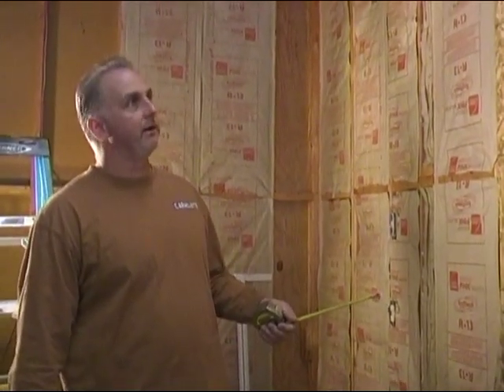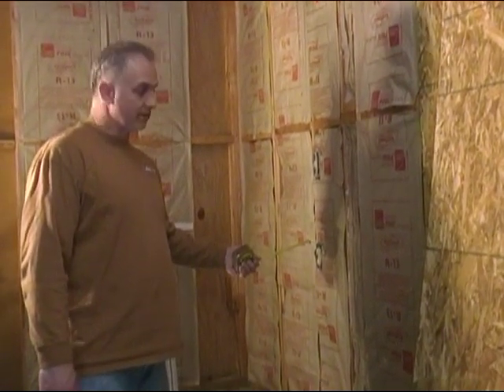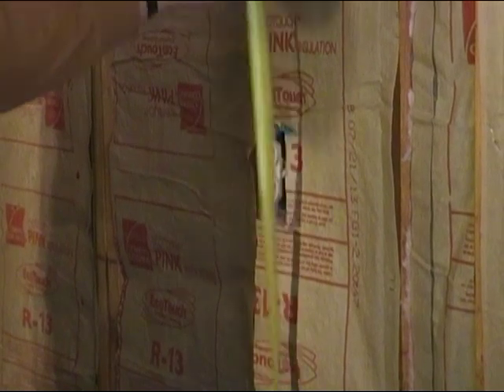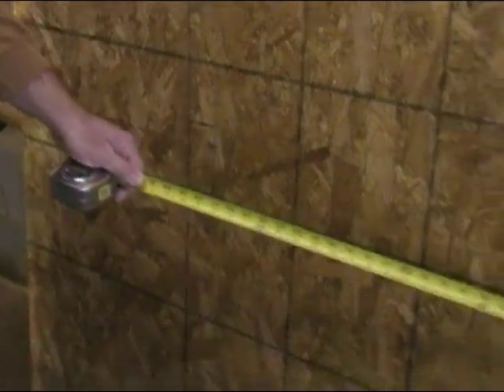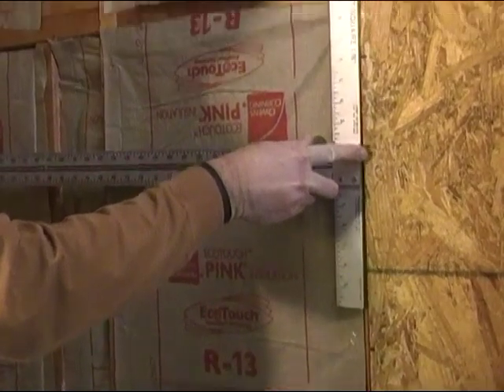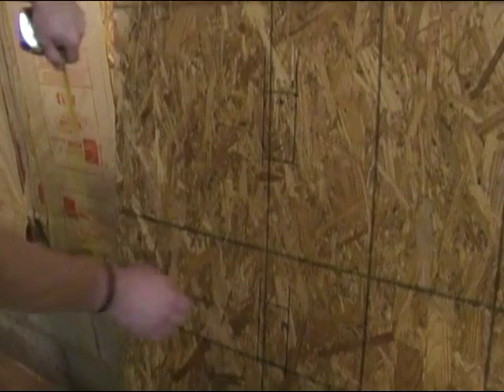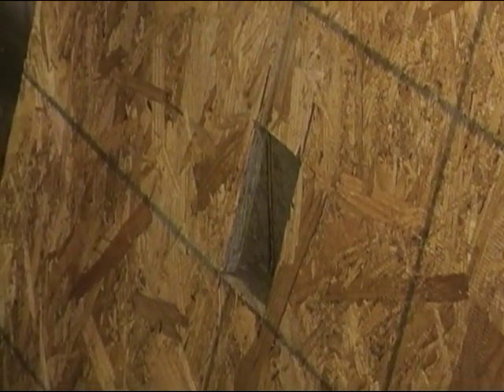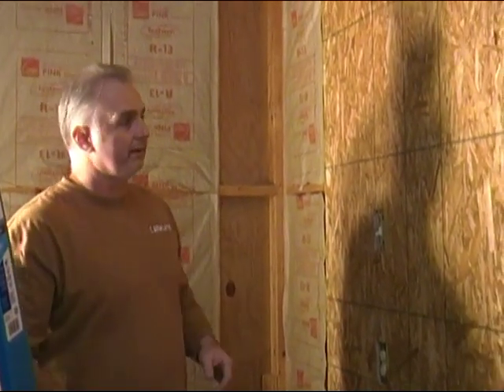How to: OSB Installation on Walls - Measuring to Cut out for Switches and Outlets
Hey friends, Whether your hanging drywall or OSB you will have to figure out where to cut out for electrical switches and sockets. In this video I explain how to find the location to cut out using a tape measure and a drywall square.  Look for our other videos about building work benches and ones that show wiring, electrical, insulation and OSB installation in more detail and how to instructions.